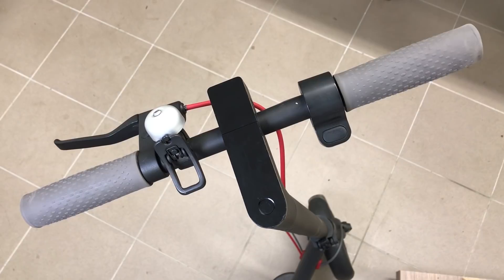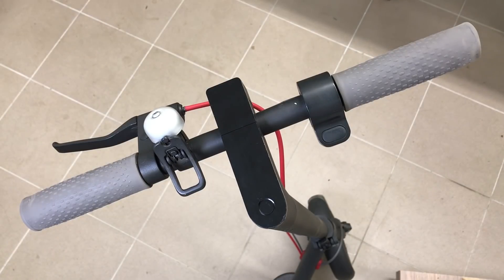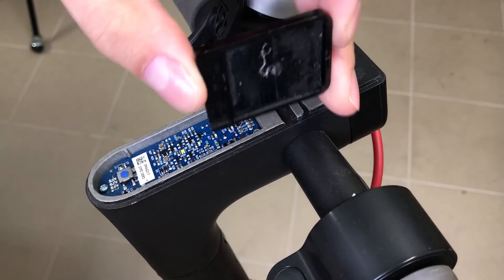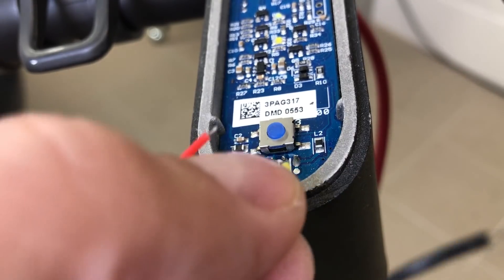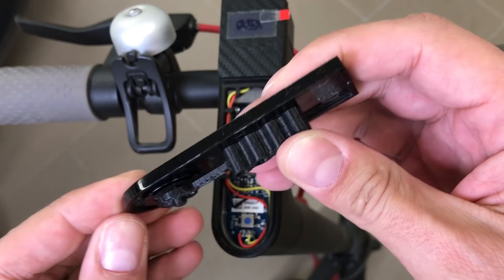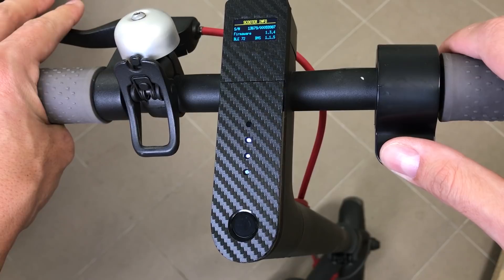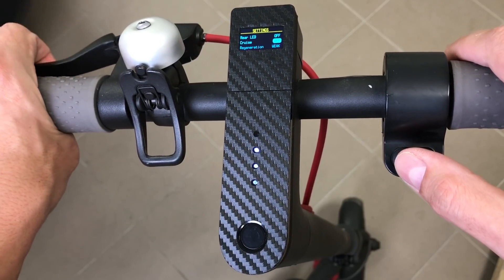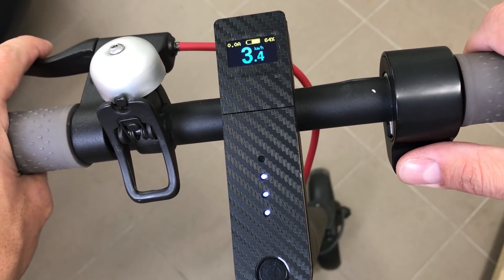Xiaomi M365 Dashboard v1.3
In this video you'll find installation instructions and quick view in dashboard features.
This dashboard is available in km/h and mp/h.